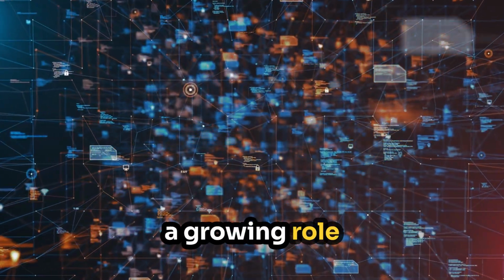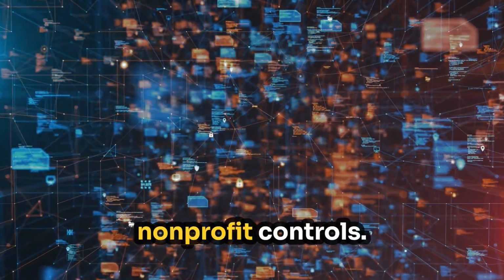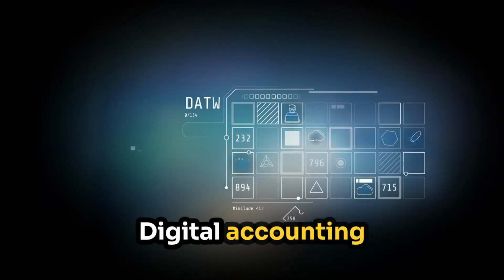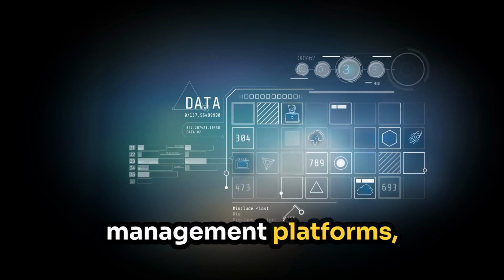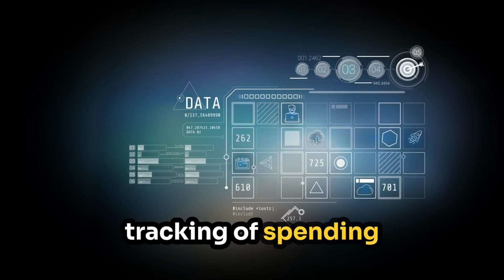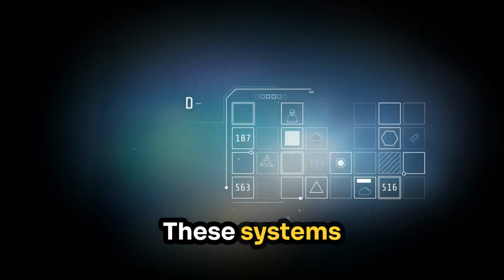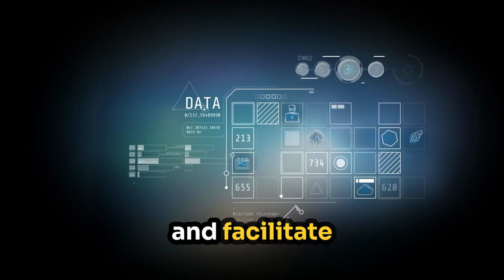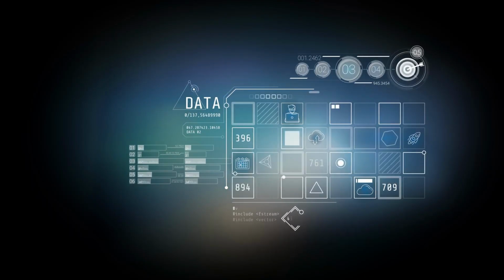Lecture 32 : Internal Controls in Public Sector and Nonprofits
📊 Strengthen Business Processes. Reduce Risk. Ensure Compliance.
Mastering Internal Controls is a comprehensive course designed to help you understand how organizations establish effective control systems to safeguard assets, improve operational efficiency, and maintain regulatory compliance.

📚 In this course, you’ll learn:
✅ Fundamentals of internal controls & governance
✅ Risk assessment and control design
✅ Preventive, detective & corrective controls
✅ Internal control frameworks & best practices
✅ Financial reporting & operational controls
✅ Fraud prevention and risk mitigation strategies
✅ Internal audits, compliance & continuous monitoring
✅ Real-world case studies and practical applications

Whether you're an auditor, accountant, finance professional, compliance officer, manager, business owner, or student, this course will equip you with the knowledge and practical skills to build and evaluate effective internal control systems.

🌟 Learn how strong internal controls improve accountability, protect organizational assets, and support informed decision-making.

🔥 Enhance your professional expertise and help organizations operate with confidence and integrity!